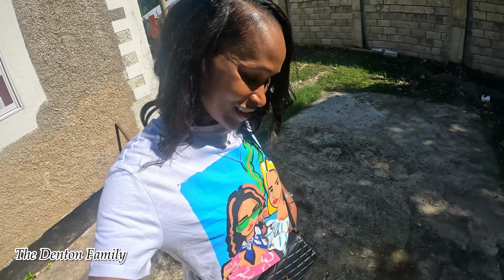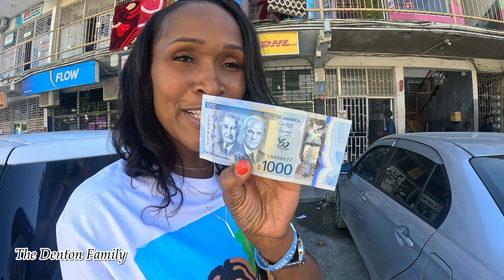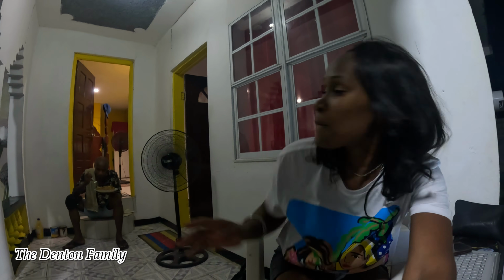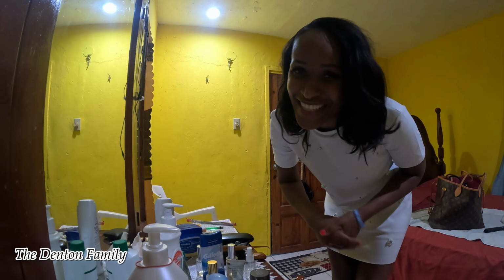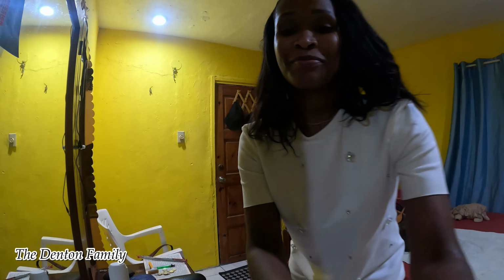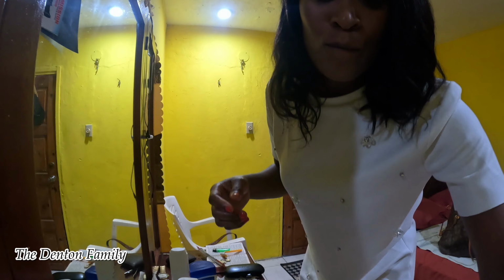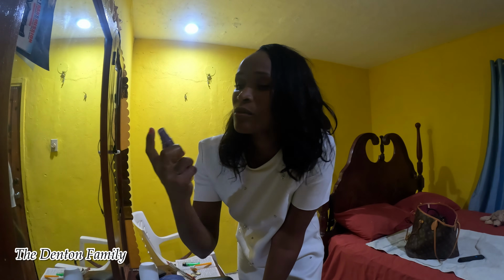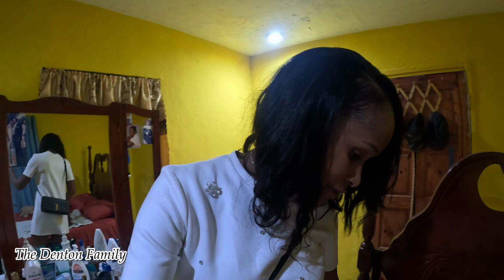My Solo Trip to Jamaica : Vlogmas Day 1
Kicking off Day 1 of Vlogmas 2024, in  Jamaica. Enjoying local treats and the island life.
GoPro Media Mod (HERO11 Black/HERO10 Black/HERO9 Black) - Official GoPro Accessory (Amazon link)
We watch amazon prime videos at home and whenever we travel (Amazon Prime link)